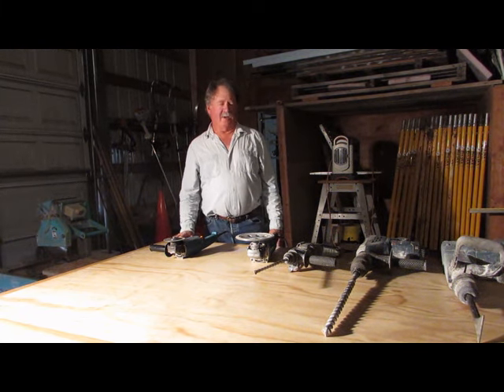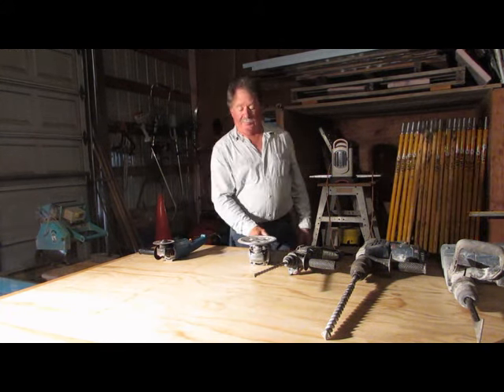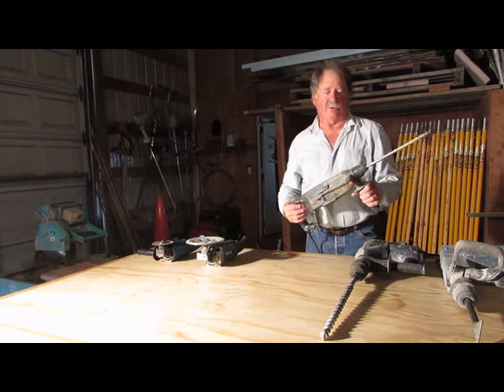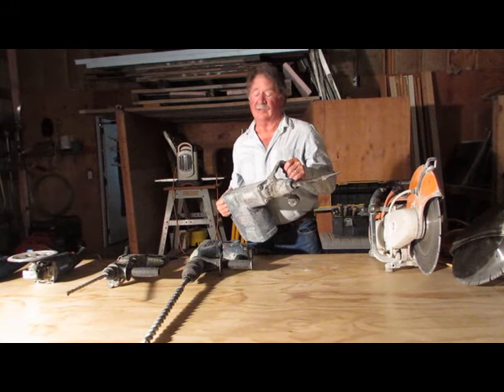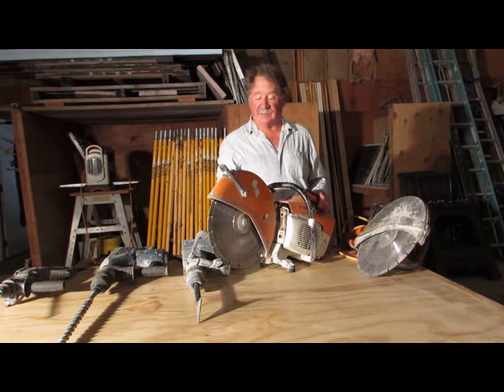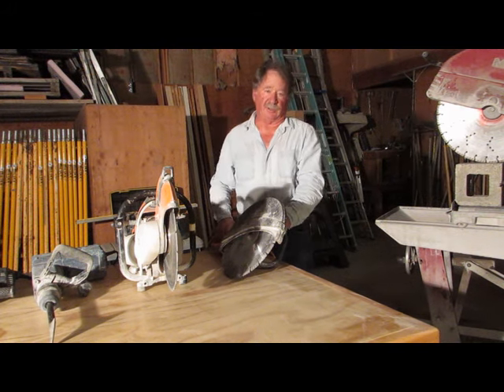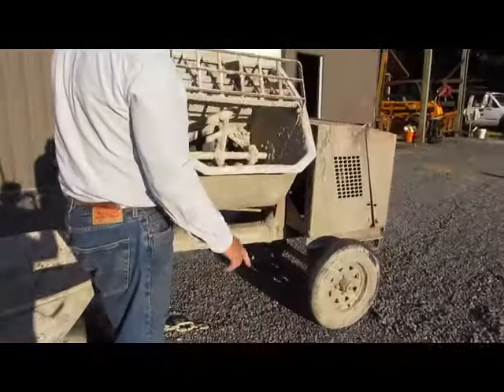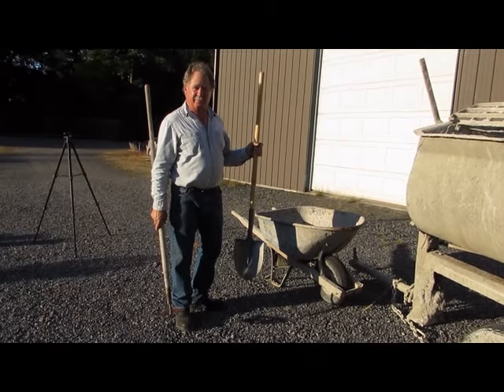Dave Koch - Masonry Power Tools - July 2020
The varied power tools used for masonry.